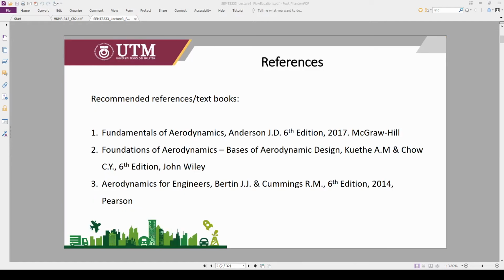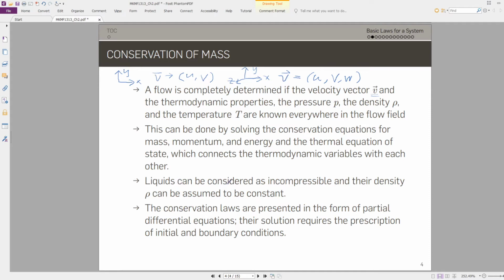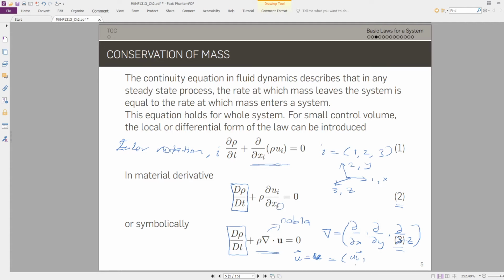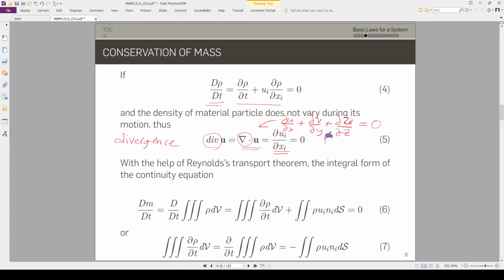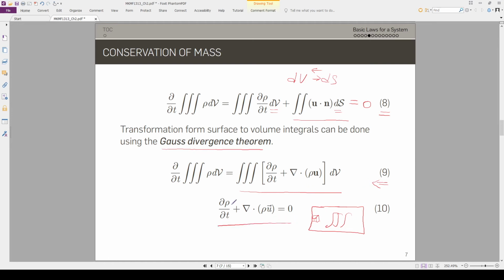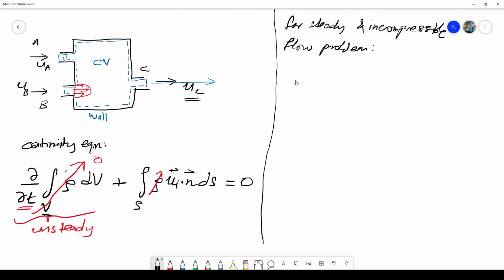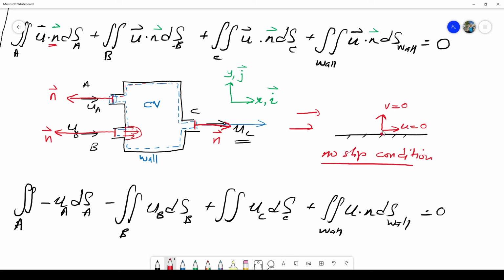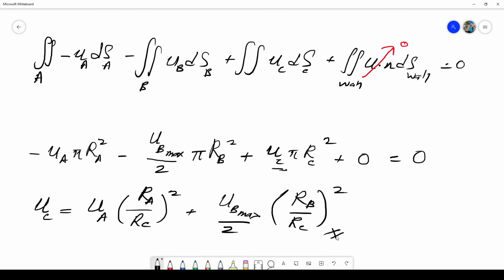Fundamental Aerodynamics - Continuity Equation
In this video we will discuss the fundamental aspect of continuity equation (conservation of mass) that is important in aerodynamics and also fluid dynamics.